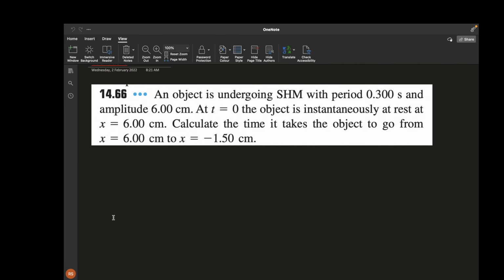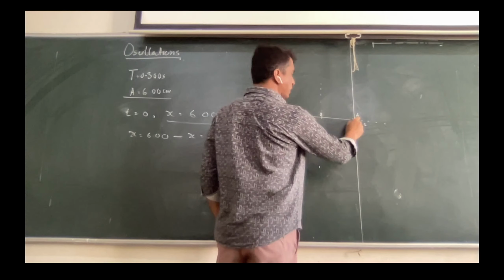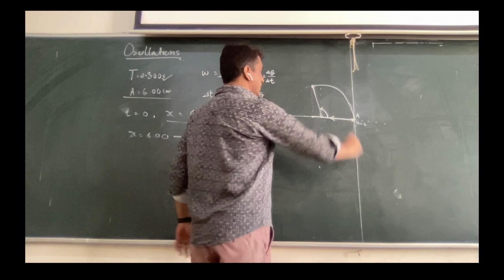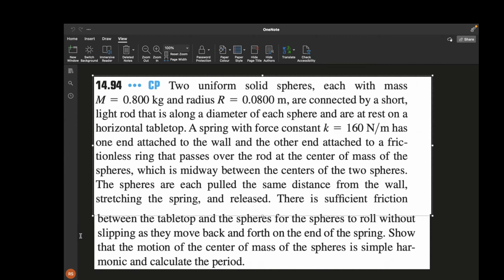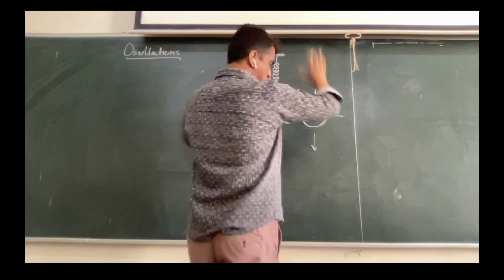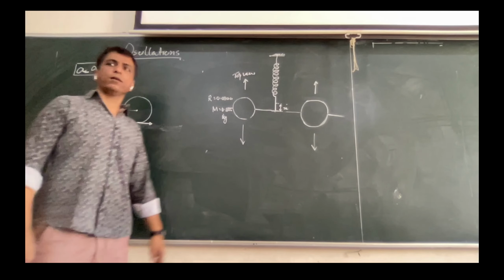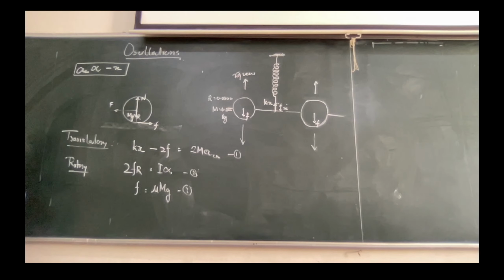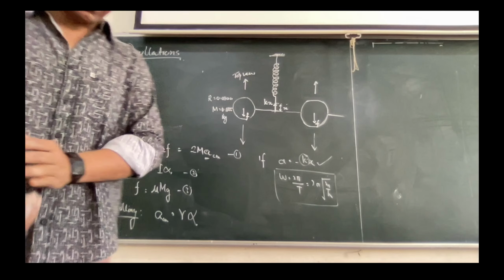AP 21:23- 16oscillation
Fluiddynamics